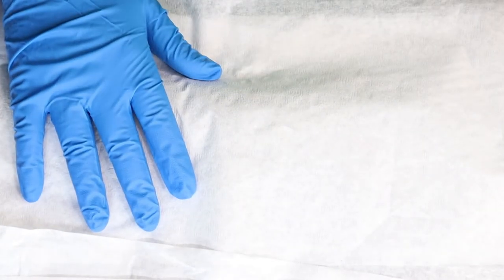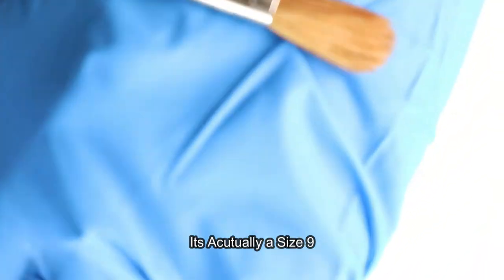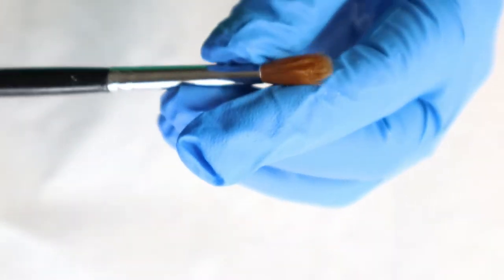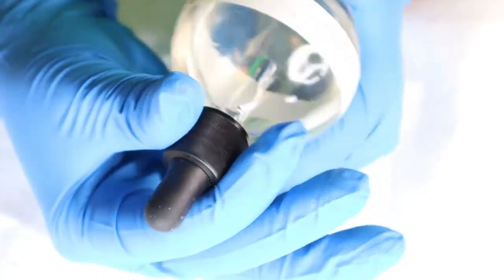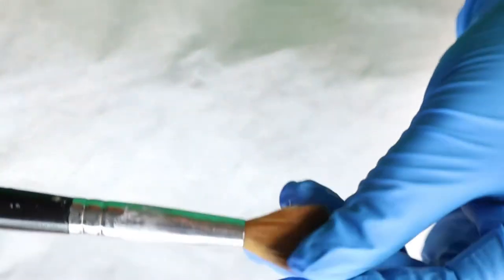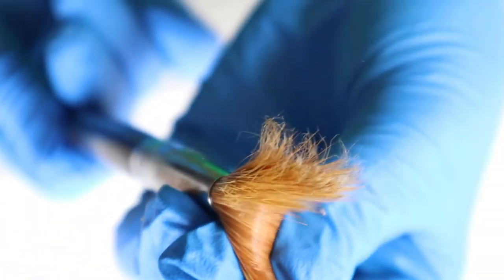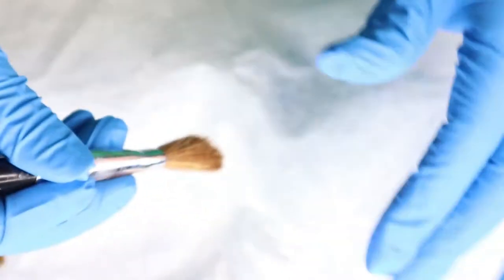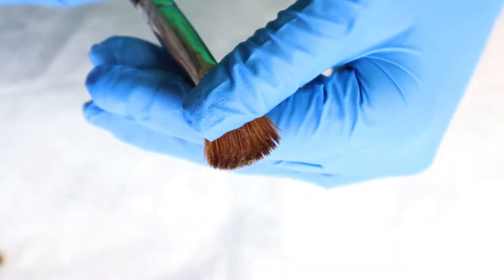How to CLEAN and RESTORE a Damaged Acrylic Brush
In this video you will learn how to clean your acrylic brush. We will discuss how you can revive a damaged acrylic brush and how you can repair a dirty acrylic brush. Don't throw away your old acrylic brushes. In this video we will restore 3 brushes. One acrylic brush that was super damaged and two that just needed to be cleaned.

YOUTUBE EQUIPMENT
Camera: Canon EOS M50 Mark II
Ring Light
2 Soft Box Lights (used on some videos)

FAQ:
Ethnicity: Black & Nigerian